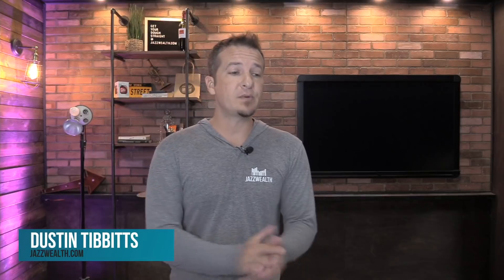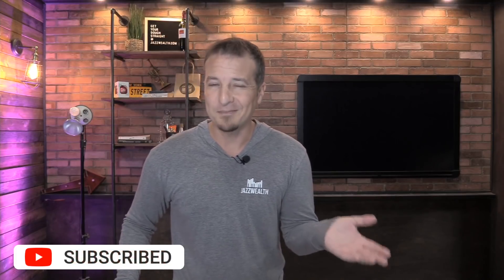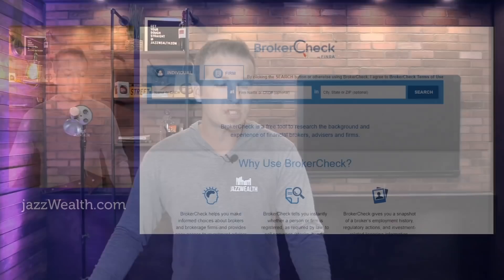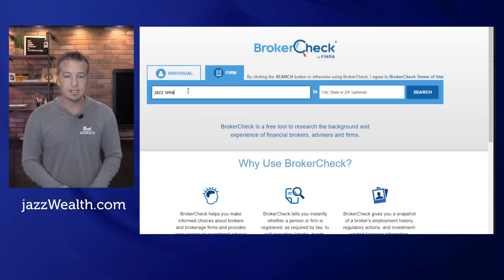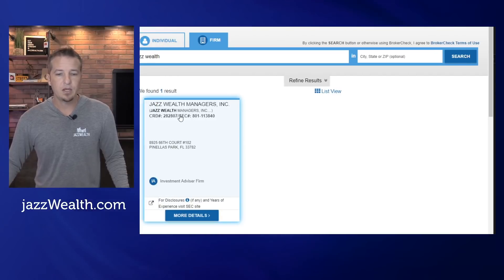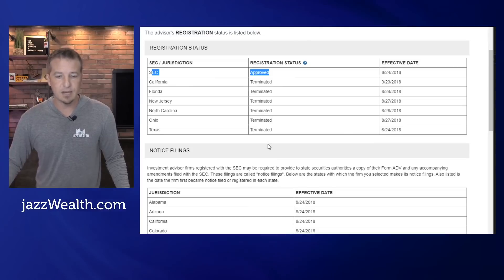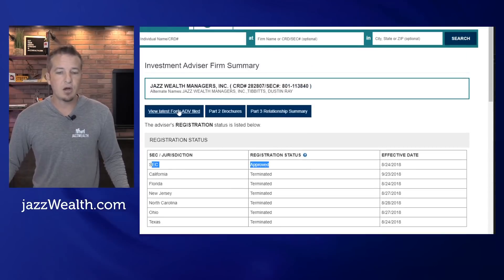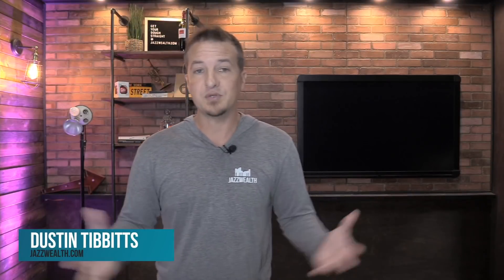What if I stole our clients retirement money?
Though it is not possible for us to steal clients' money, today we will share two recent stories of financial advisors stealing money from clients. We will also look at how you can research your financial advisor on broker check.